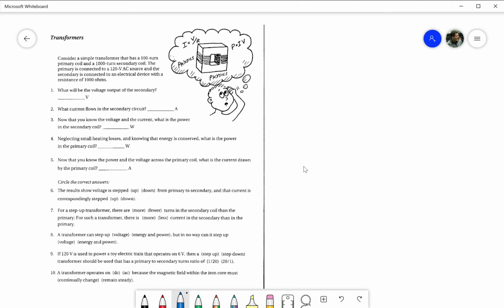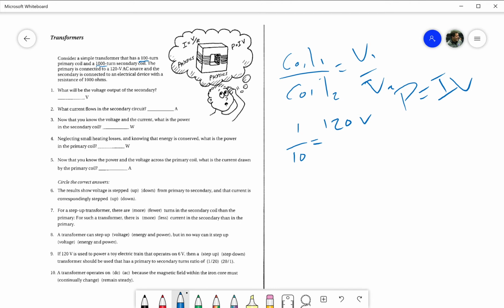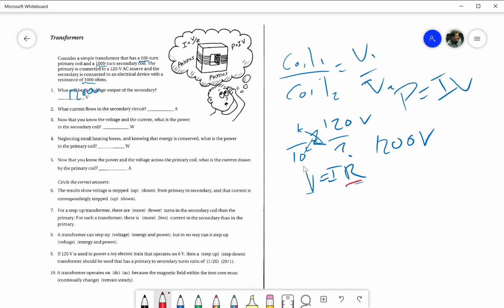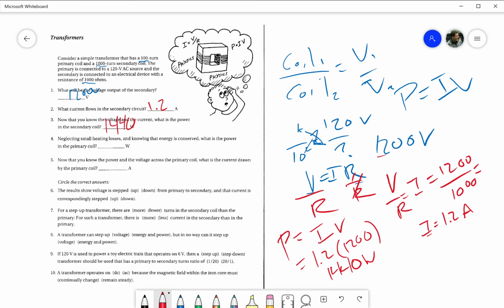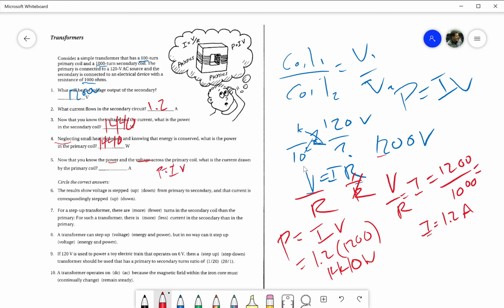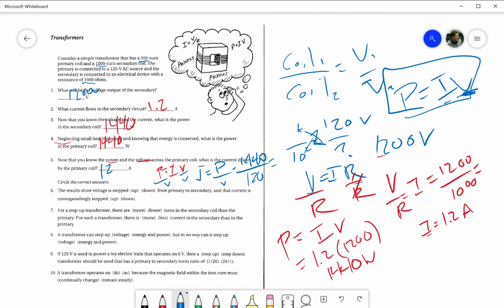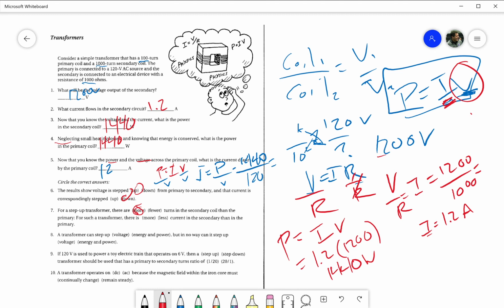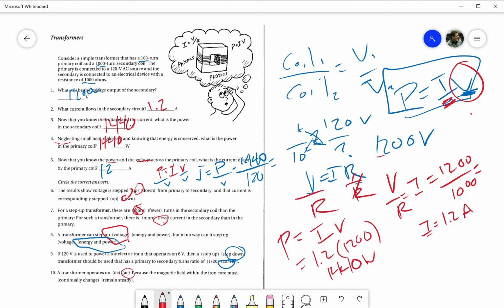Transformer Worksheet Solution